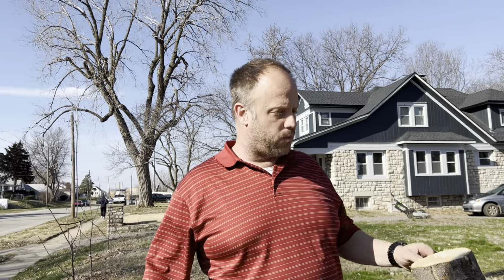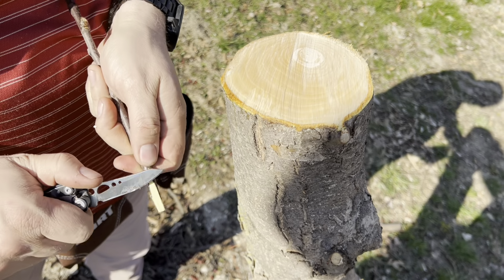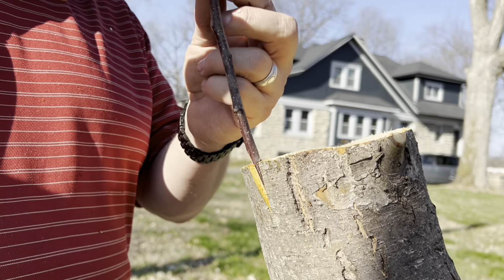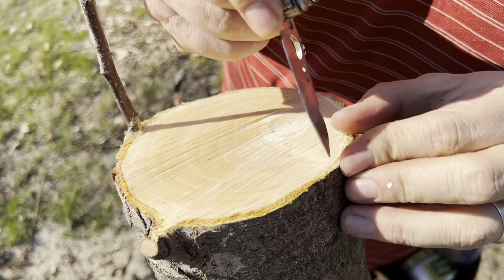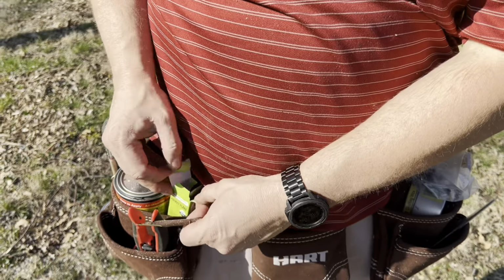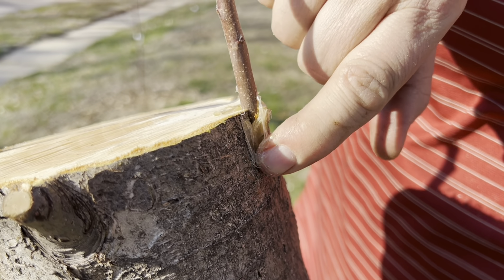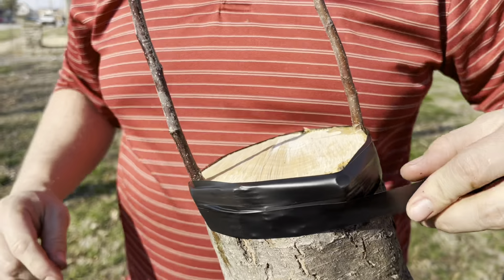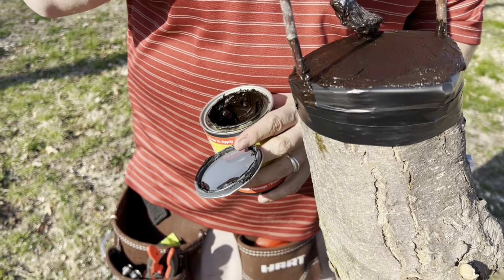Apple Tree Bark Grafting and Top Working Tutorial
Any gardener would love these as gifts.

My skeletool pocket knife

Pocket planer tool

Grafting Wax

Kiridashi Grafting Blade

Electrical Tape for Grafting

Tree Grafting Paint

Grafting Tool Belt